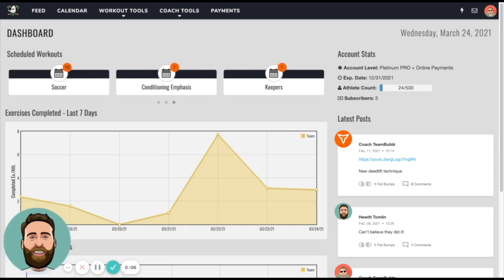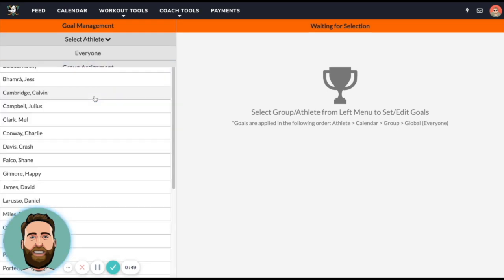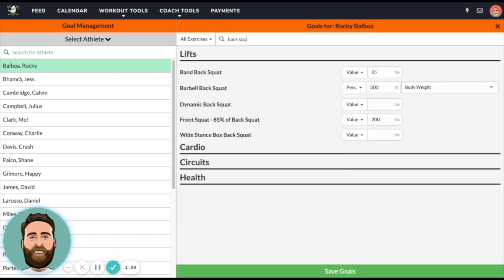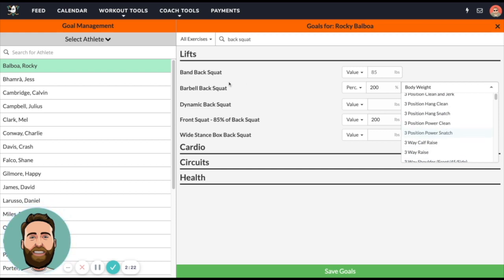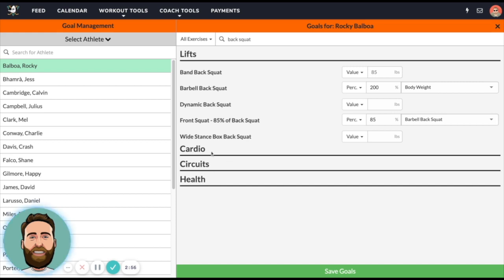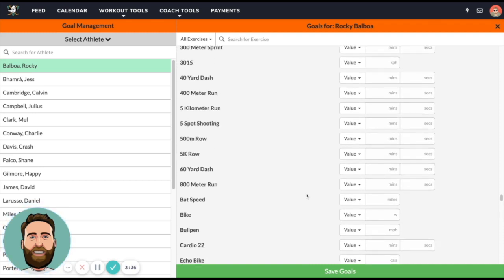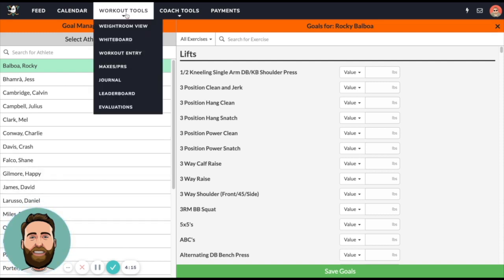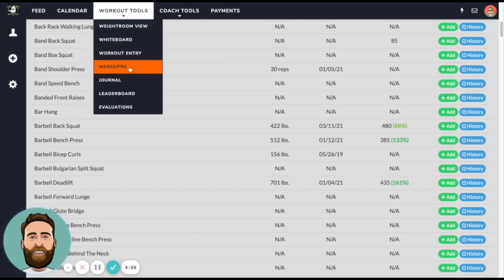How to Use Dynamic Goal-Setting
Dynamic goal-setting allows for setting of goals based on a percentage of another lift or body weight.